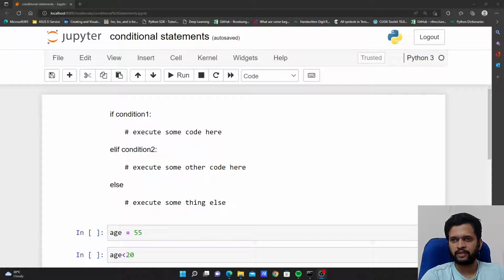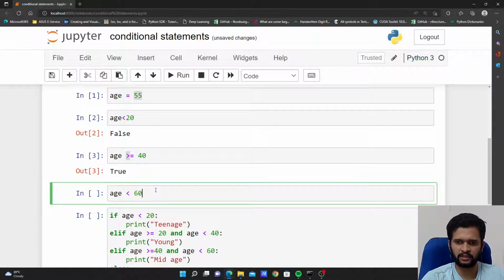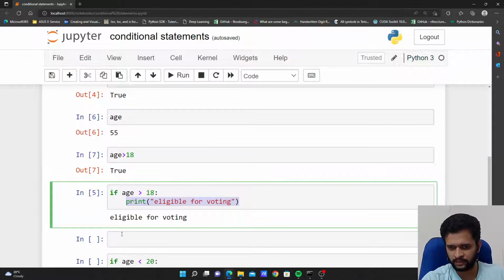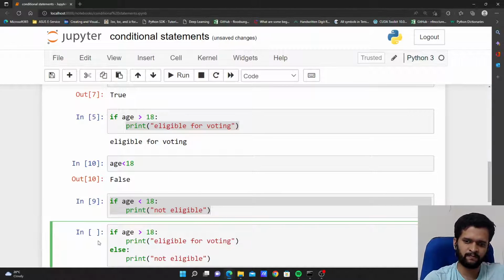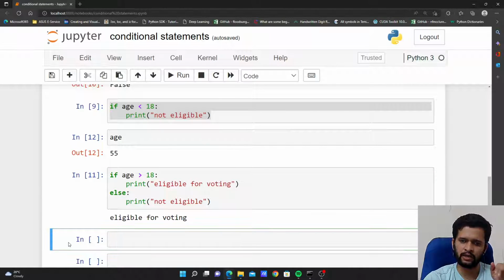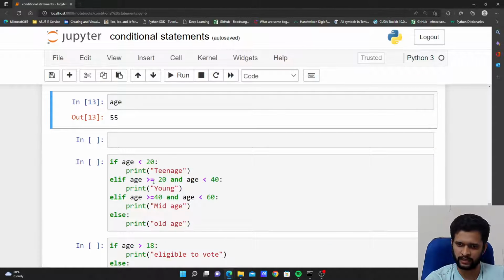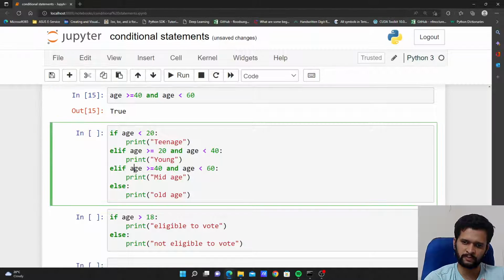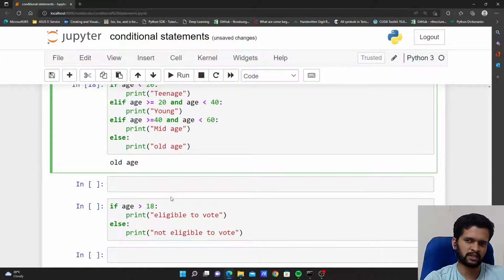Tutorial 10 Python if, else, if/elif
In this video, you will learn about the conditional statements in python. You will learn all about if, if else and if elif ladder.